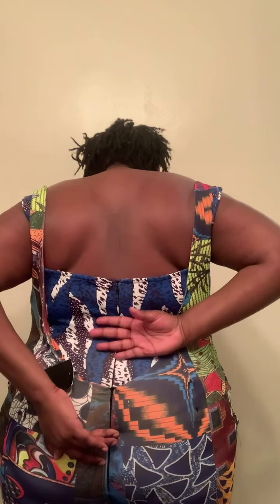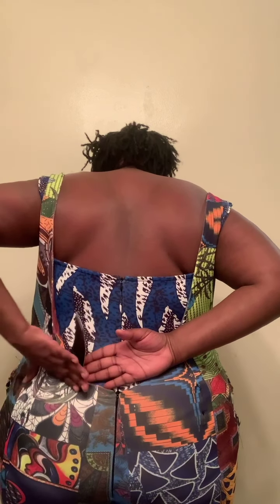Chimzi Fashion House Haul😬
I share my experience buying from Chimzi for the first time is it worth it yes or no? Start watching😬

If you want to donate to my page to help grow my plateform into better context it's highly appreciated It💋